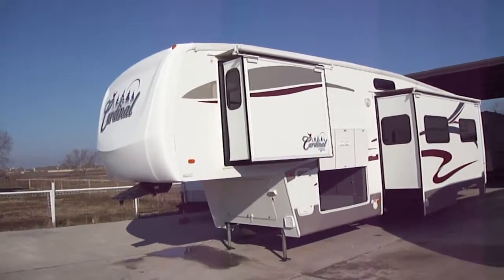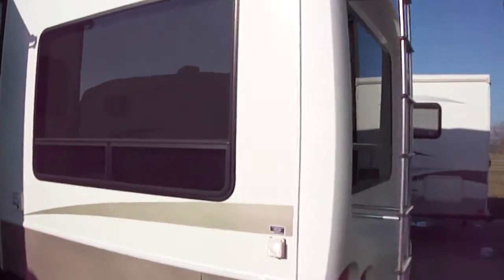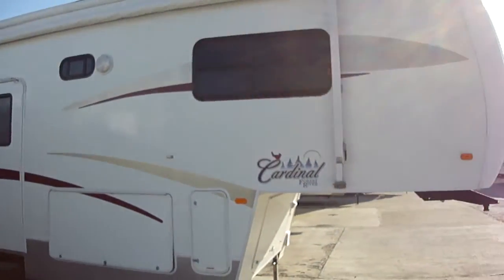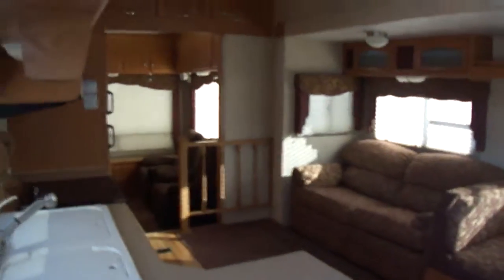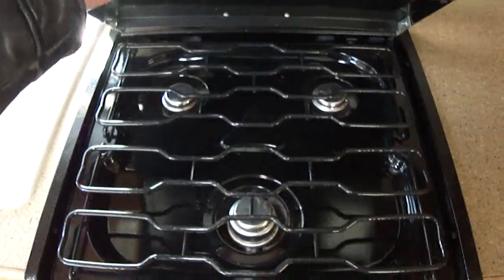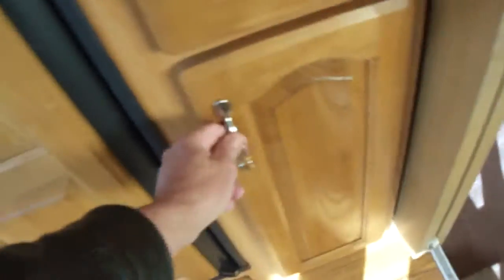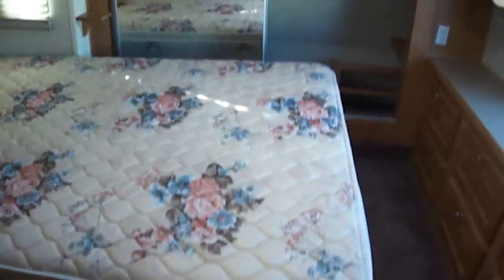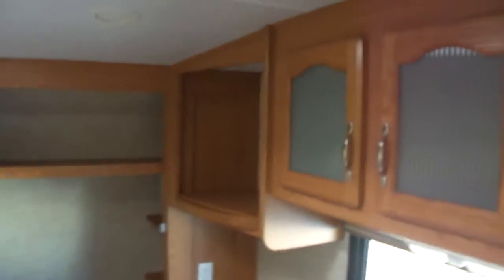2006 Cardinal 36ft Fifth Wheel By Forrest River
This 2006 Forest River 36ft 5th wheel is one trult fine home on the road! Equipped with three slide you have oh so much room! In the rear you will find a charming media room complete with two very comfortable rocking recliner and a wonderful media center on the slide!
The main living area features the well appointed kitchen, a dinning table for four and a soft and comfortable sofa that doubles as a bed!
The hitch over master is graced with loads of great cabinet and storage space as well as an on-board utility closet.
Call Bob Barker today to schedule your showing!